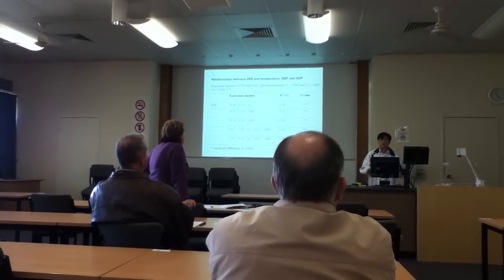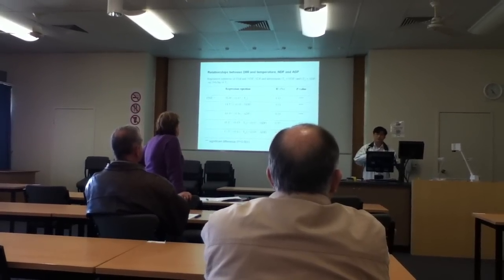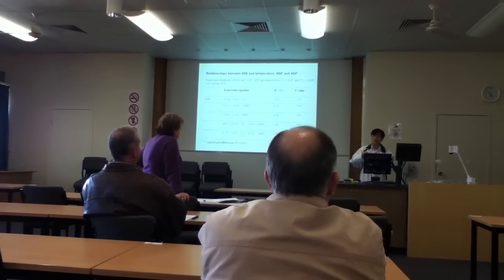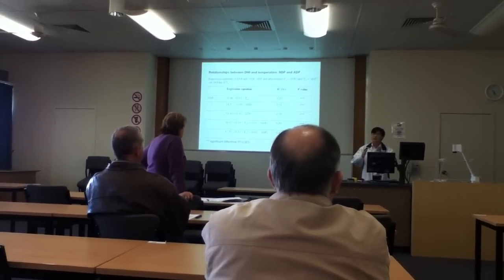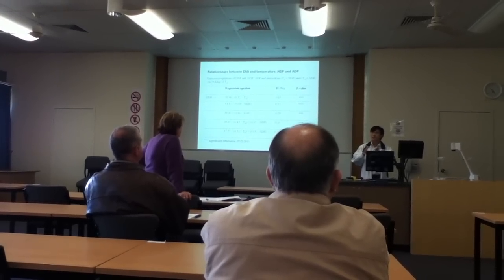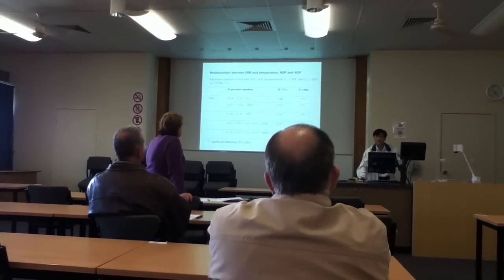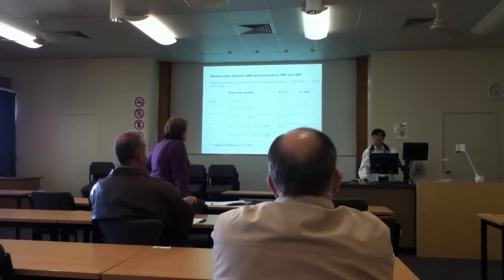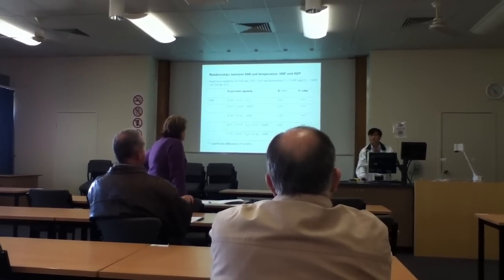Defending my thesis